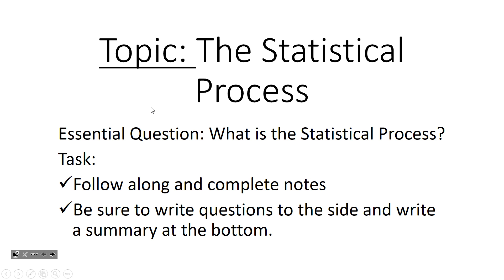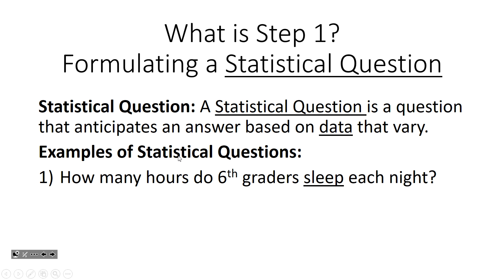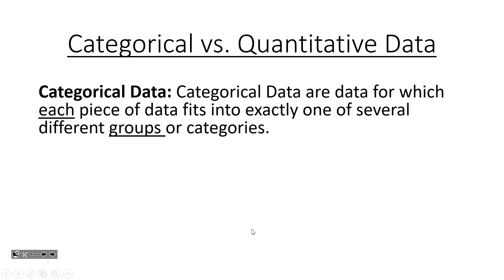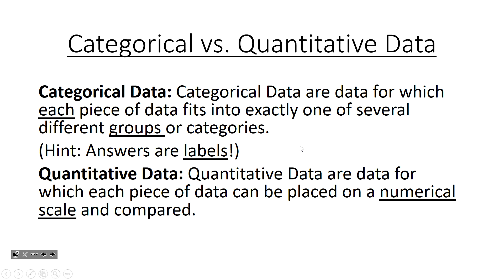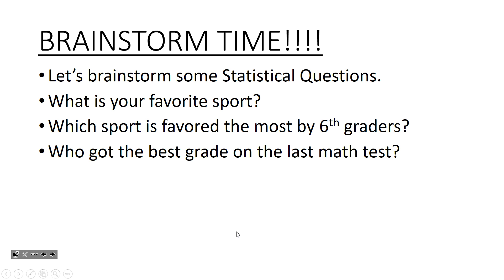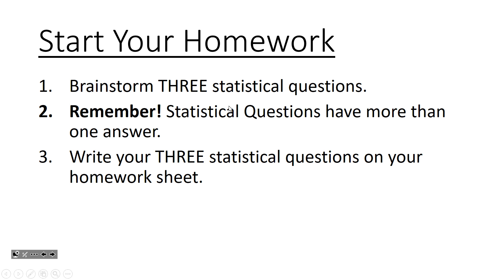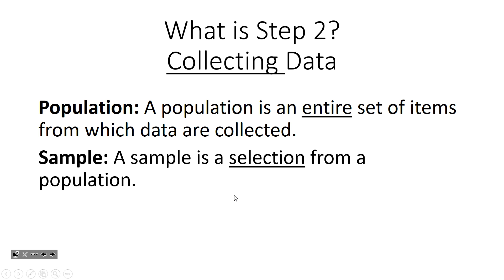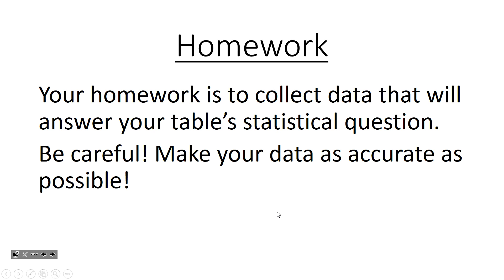Statistical Process Part 1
This Video shows the first two steps to the statistical process.